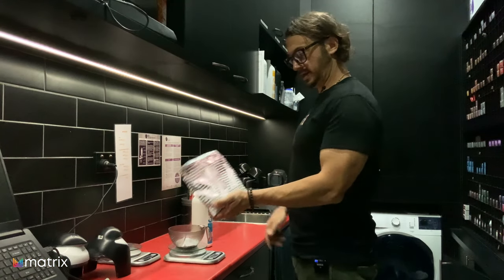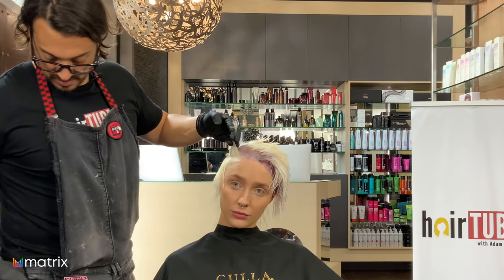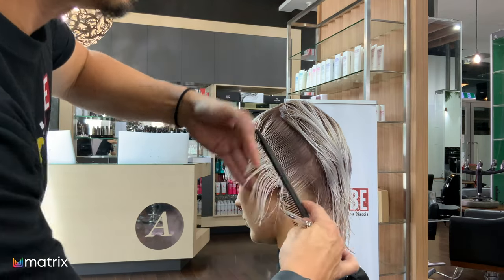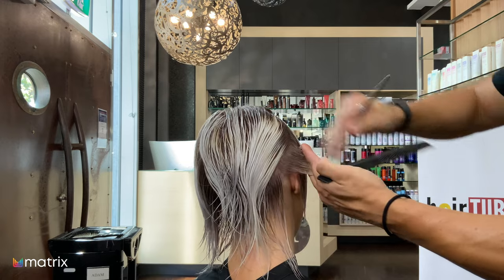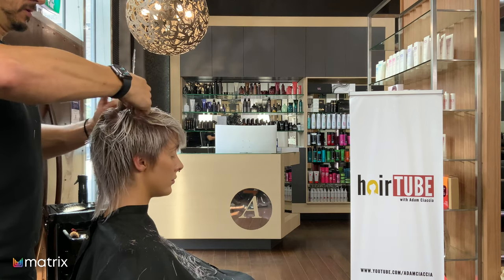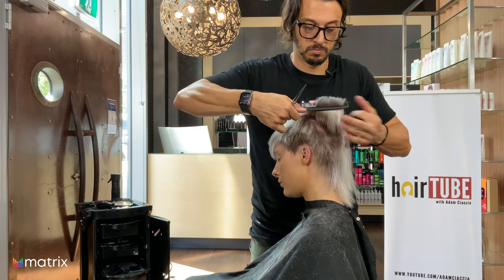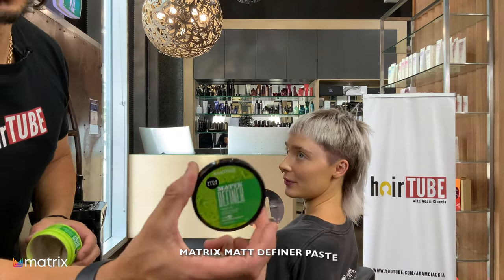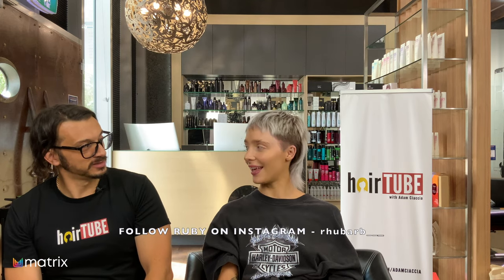Platinum Blonde Shag/Mullet Hair - Episode #102 of HairTube© 2021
Wow what a super cool Platinum Blonde Shag/Mullet Hair do on Ruby!
Does she look amazing!

▶︎Colour:
lightening using Matrix LightMaster with Bonder + 30 Volume
Toner:
Matrix Color Sync: Roots - 10g 3vv + 30g 8p + 10Vol
Ends 30g SPv + 30g 8P
▶︎Treatment:
Biolage Hydra Source Deep Mask
▶︎ Styling:
Blow dried with Matrix Smoother Setter
Styled using Matrix Matt defining Paste